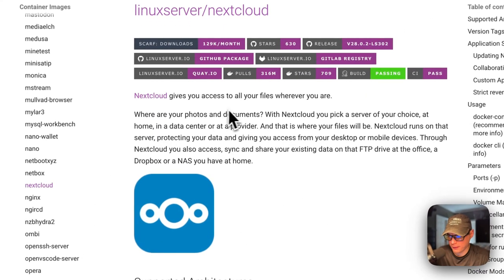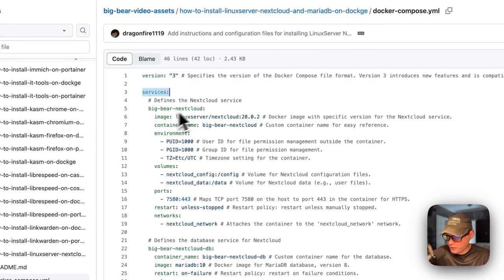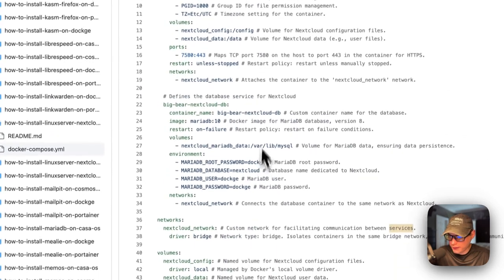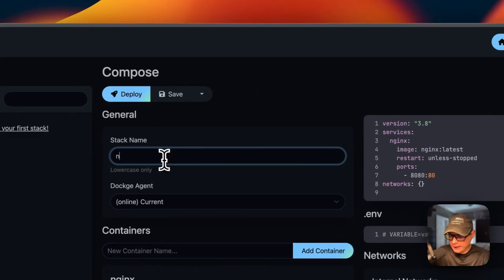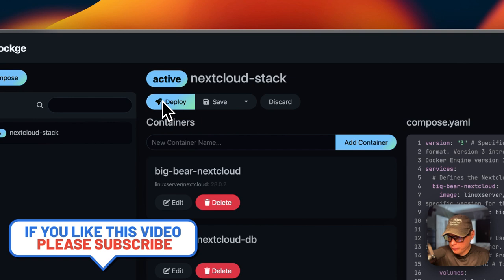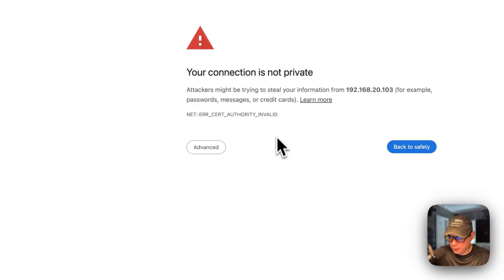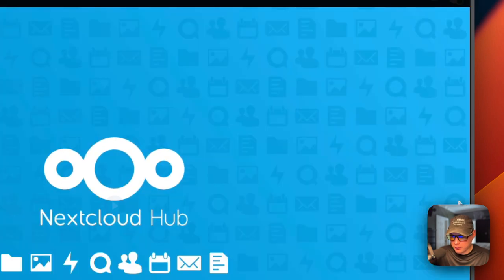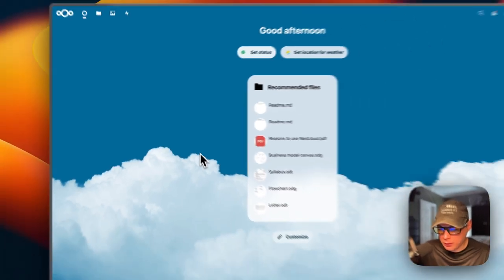Master Your Cloud: Nextcloud & MariaDB Setup on Dockge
In this tutorial, discover the step-by-step process to set up Nextcloud and MariaDB on Dockge. Learn how to harness the power of these tools for seamless cloud storage and database management. Dive into the world of LinuxServer and elevate your digital infrastructure today!

🔍 Table of Contents:

00:00 Intro
00:42 About Docker Image
01:56 Explain Docker Compose
05:34 BigBearClub
05:53 Install
06:28 Stack Options
08:39 Get Credentials for DB
09:15 Setup
12:56 Outro